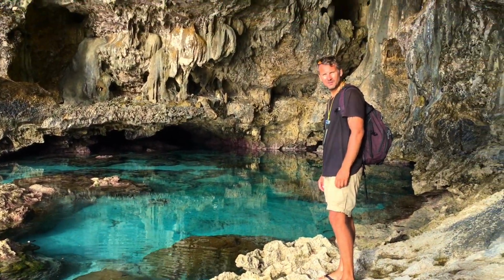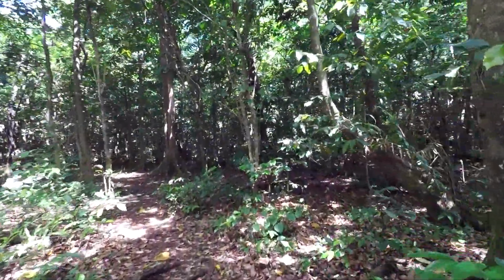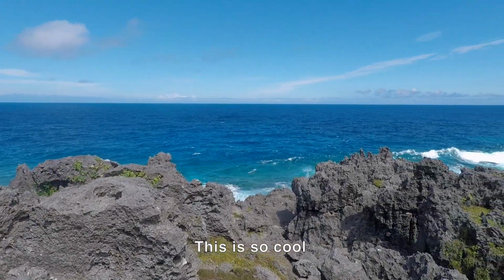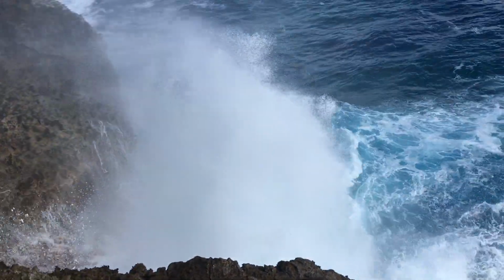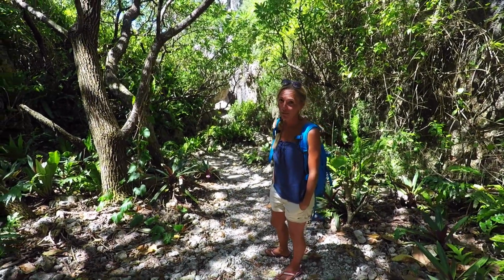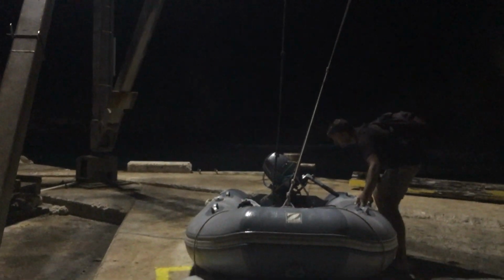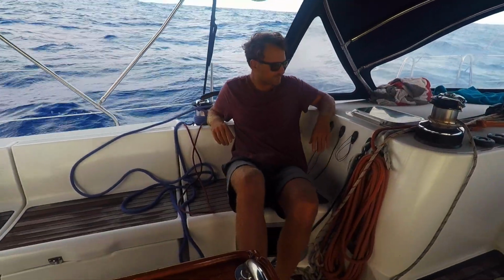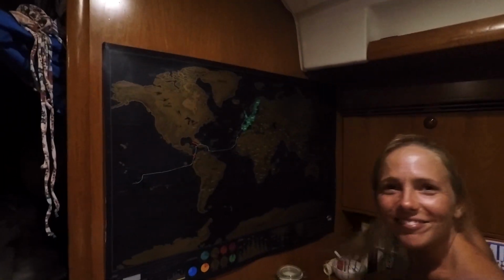Cristal clear water at the coral island Niue, Ep 38 Hilma Sailing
Part two from our time at Niue, the amazing coral island in the middle of the Pacific. We have never seen an underwater landscape like this! This is just a spectacular island, in so many ways.
We hope you will enjoy it!

There is also information about our planned trip and current location. Just follow the link: